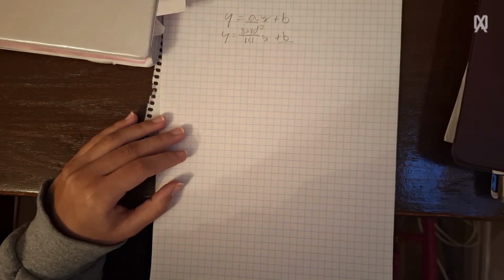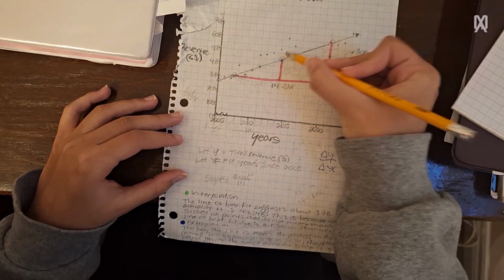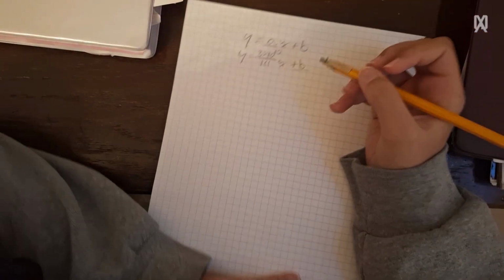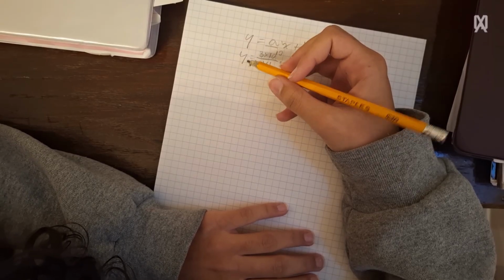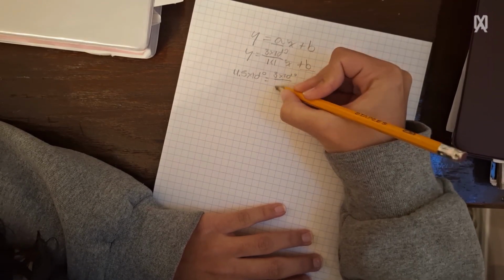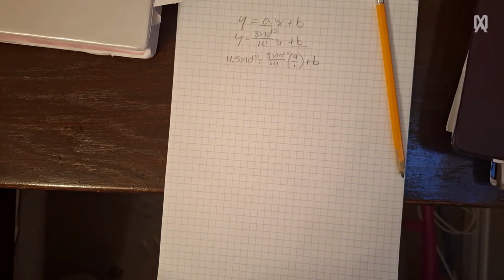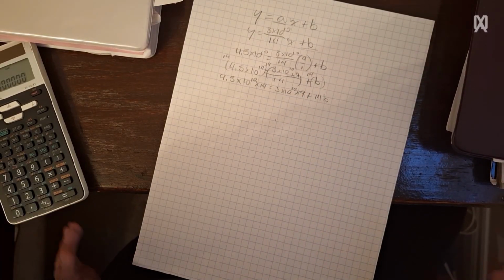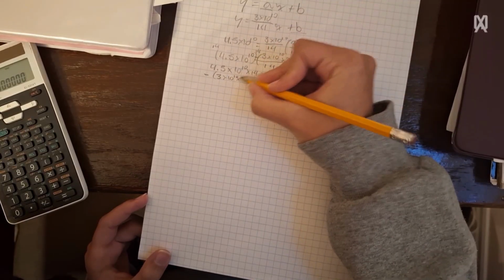Identify slope and y-intercept for a data scatter plot graph with scientific notation (grade 9 math)